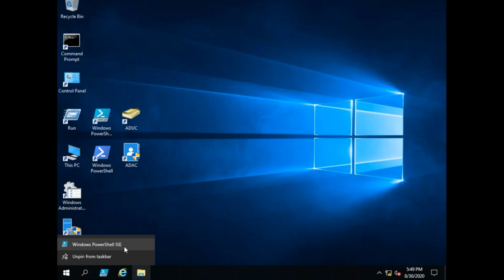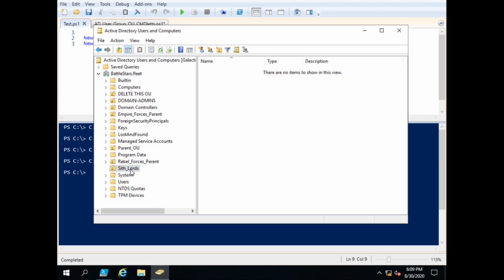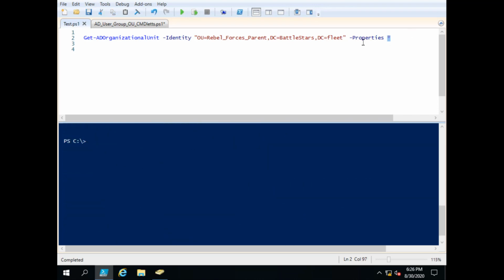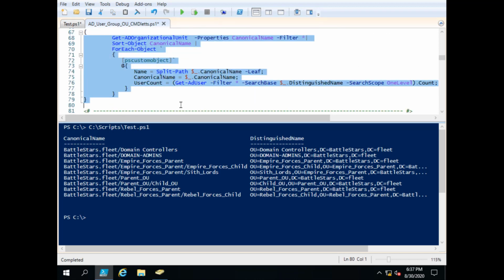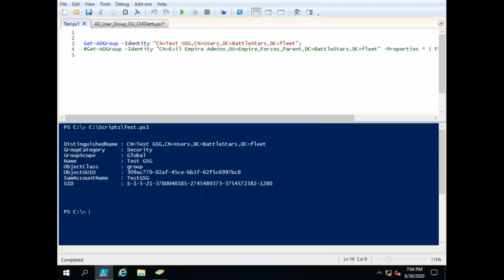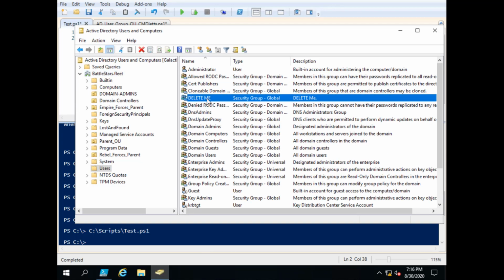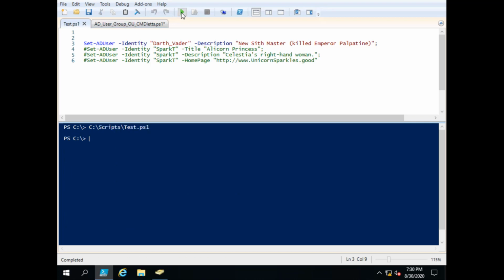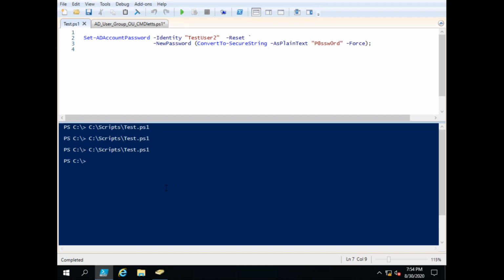PowerShell 23: Active Directory Commandlets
*Chapters*
A1. (00:15) Introduction
 2. (01:50) Connecting to Active Directory in a Remote Shell
 3. (02:48) Preparing Domain Controllers for Remote Shell Connections
            1. winrm quickconfig
            2. Enable-PSRemoting
 4. (03:00) Preparing a Client for Remote Shell Connections
            1. Set-ExecutionPolicy Unrestricted
            2. $AD_Session = New-PSSession
               Invoke-Command $AD_Session -Scriptblock { Import-Module ActiveDirectory }
               Import-PSSession -Session $AD_Session -module ActiveDirectory
 5. (03:35) Testing a Remote Shell Connection:
            1. Get-ADDomainController -Filter * | Select-Object name;
            2. Get-ADUser -Filter *
B. Organizational Units
 1. (05:27) Creating OUs: New-ADOrganizationalUnit
 2. (13:54) Setting OU Attributes: Set-ADOrganizationalUnit
 3. (14:12) Using BackTick (Grave Accent) Character ` to Span
       Single Statement of Code Across Multiple Lines
 4. (18:23) Getting OU Attributes: Get-ADOrganizationalUnit
 5. (18:57) Using the -Filter Parameter
 6. (25:28) Moving OUs: Move-ADObject
 7. (32:07) Deleting OUs: Remove-ADOrganizationalUnit
 8. (32:56) The -Confirm:$false Option
C. Groups
 1. (37:24) Creating a Group: New-ADGroup
 2. (41:33) Setting Group Attributes: Set-ADGroup
 3. (47:56) Getting Group Attributes: Get-ADGroup
 4. (48:57) Moving Groups: Move-ADObject
 5. (50:47) Adding Members to a Group:  Add-ADGroupMember
 6. (56:39) Removing Members from a Group: Remove-ADGroupMember
 7. (59:32) Deleting a Group: Remove-ADGroup
 8. (01:01:10) Getting Members of a Group: Get-ADGroupMember
D. Users
 1. (01:04:46) Creating User Accounts: New-ADUser
 2. (01:10:52) Setting User Attributes: Set-ADUser
 3. (01:12:59) Getting User Attributes: Get-ADUser
 4. (01:16:42) Moving a User Account: Move-ADObject
 5. (01:18:08) Removing User Accounts: Remove-ADUser
 6. (01:19:52) Changing a User Account's Password: Set-ADAccountPassword